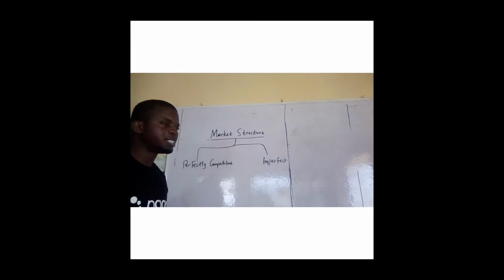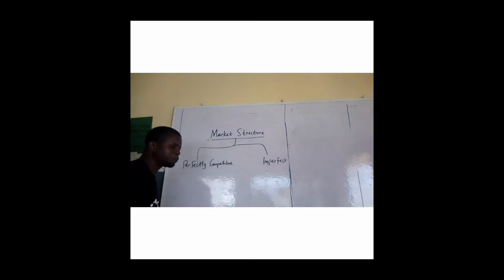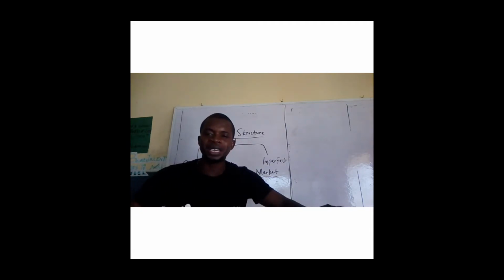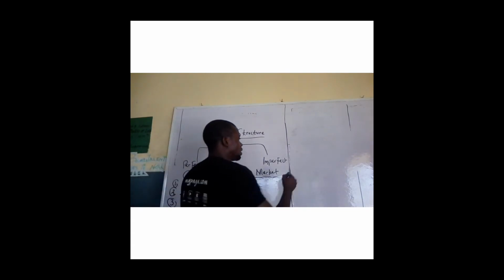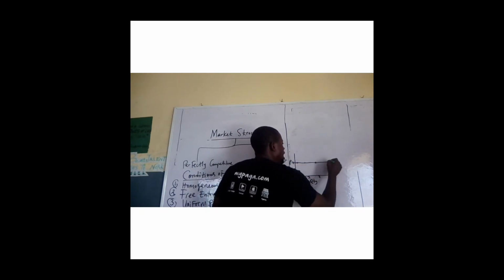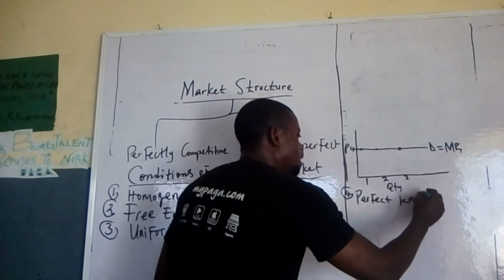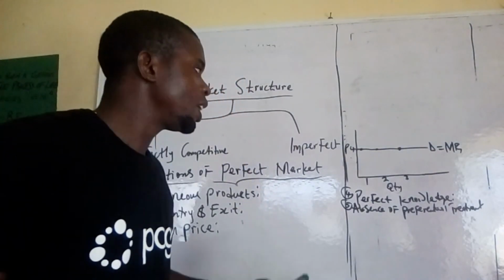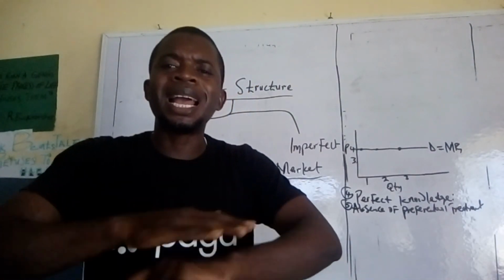Meaning of Perfect Market